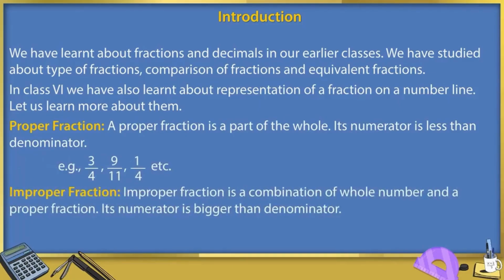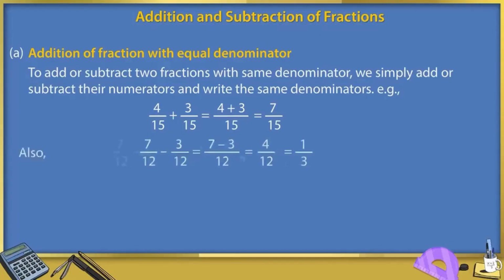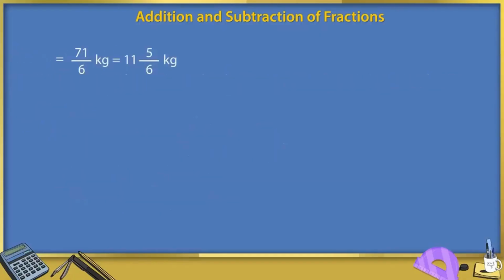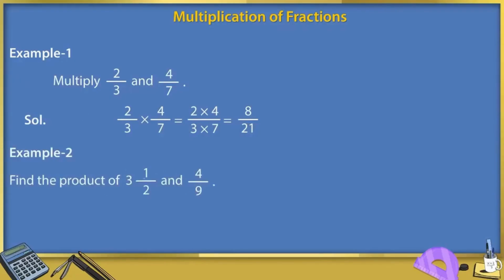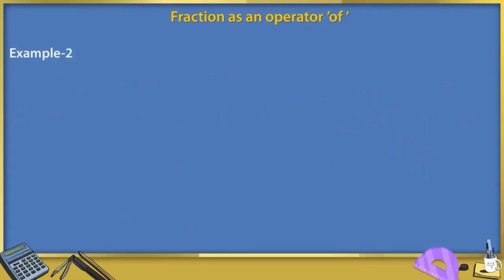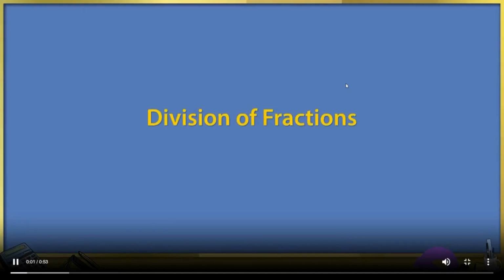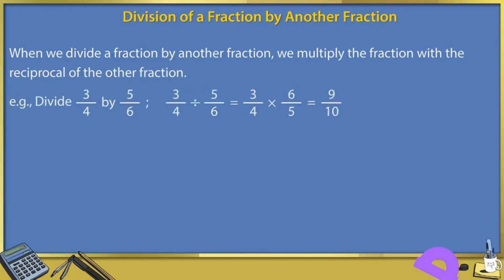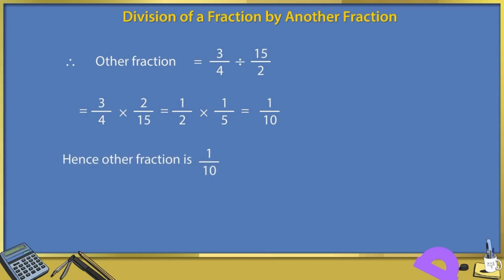CBSE Grade 7 Mathematics Ch 2 Fractions Video Explanation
The CBSE Grade 7 Mathematics Fractions Video Explanation helps students understand different types of fractions and how they are used in daily life. It explains proper, improper, and mixed fractions with clear visuals and simple examples. The video covers how to compare, add, subtract, multiply, and divide fractions step-by-step, making each operation easy to follow. Concepts like equivalent fractions, simplest form, and converting between forms are demonstrated using engaging activities. Real-life situations, such as dividing food or measuring ingredients, help students relate to the topic. The explanation strengthens foundational arithmetic skills and builds confidence in handling fractions.